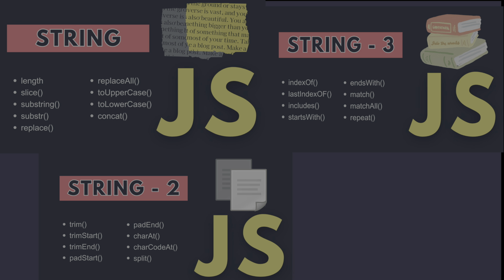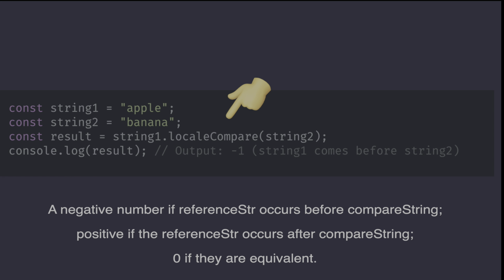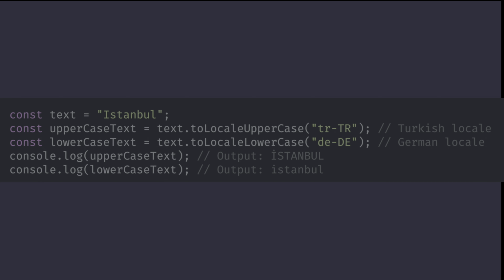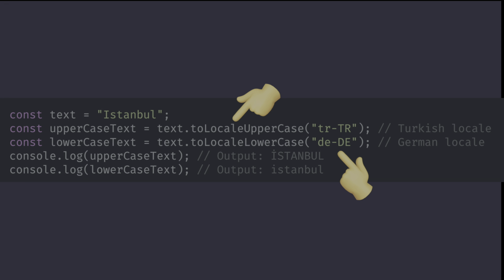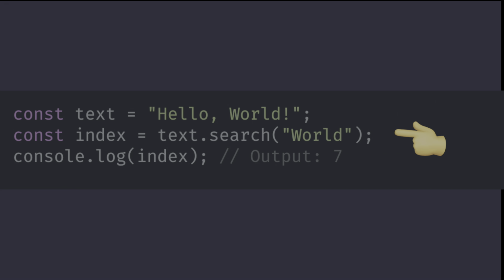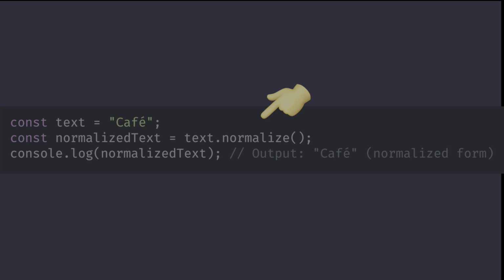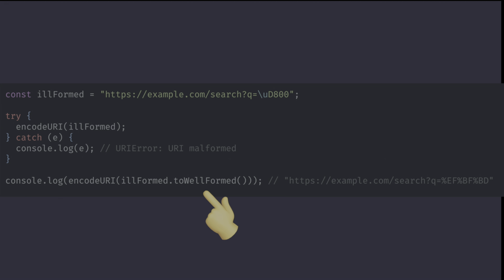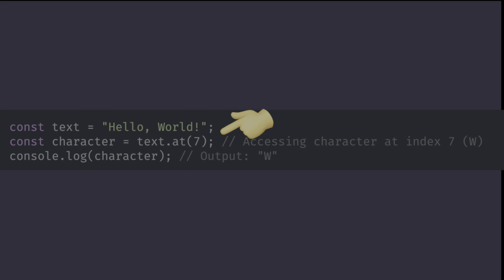8 STRING METHODS | PART 4 | Mastering JavaScript